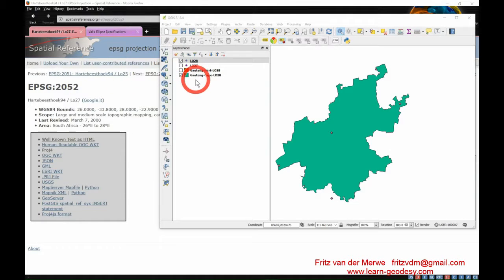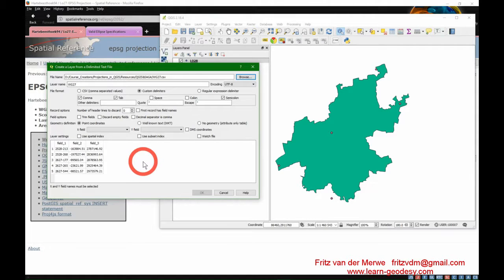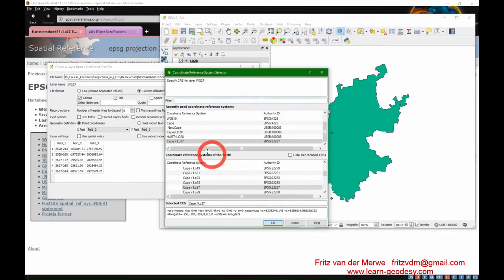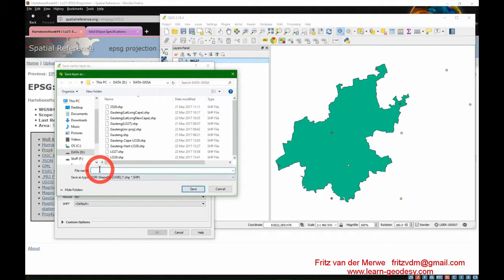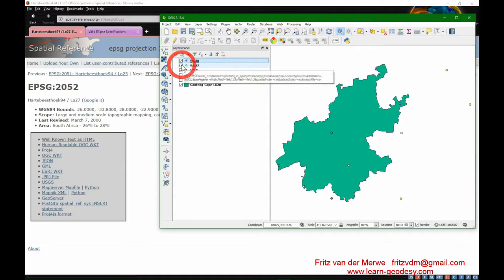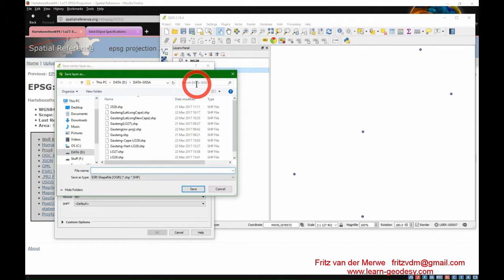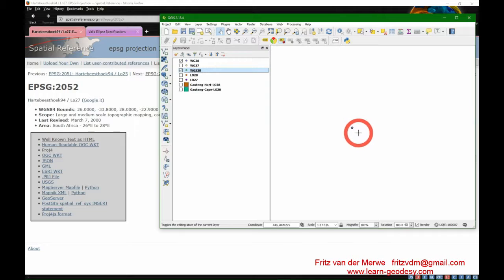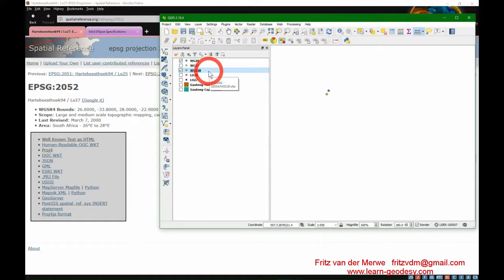6 Transforming Point Coordinates in QGIS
Transforming point coordinates from Cape to Hartebeesthoek94 datum and comparing with the correct coordinates.